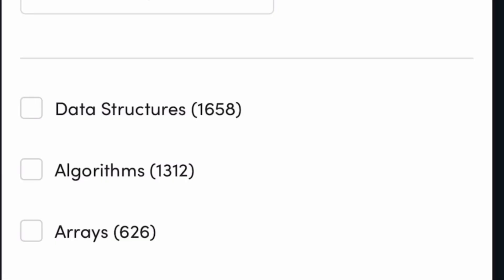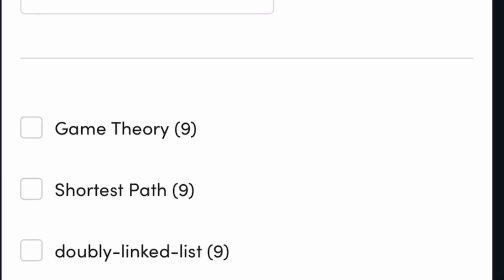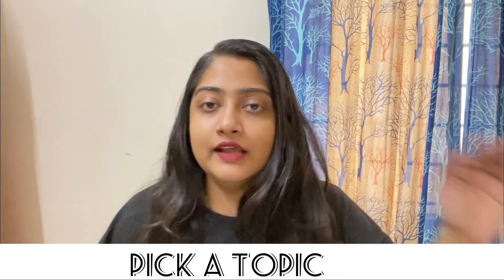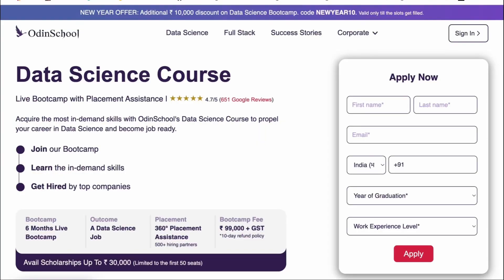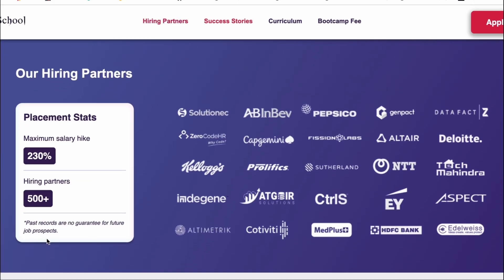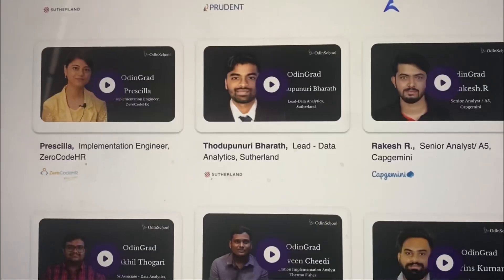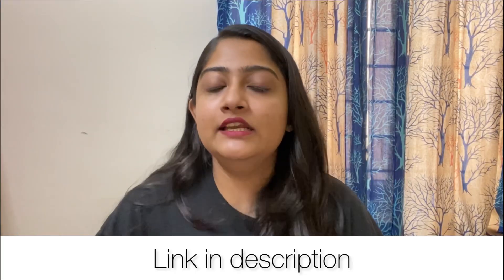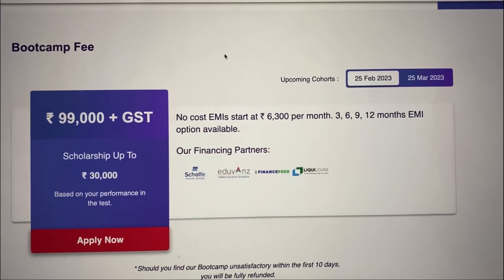How to build LOGIC to solve CODING PROBLEM?🔥🚀Step by step Demo for LOGIC BUILDING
How to think CODING LOGIC to solve CODING PROBLEM?🔥🚀Step by step Guide for LOGIC BUILDING
Are you tired of struggling with coding problems and feeling like you lack the logical thinking skills to solve them?In this video, we'll be diving into the art of thinking through coding problems and developing the logical skills needed to solve them. step-by-step instructions on how to develop the mindset and tools necessary to become a master coder. From analyzing problems to breaking them down into smaller, manageable parts, you'll learn how to think critically and logically to develop the most efficient solution possible.